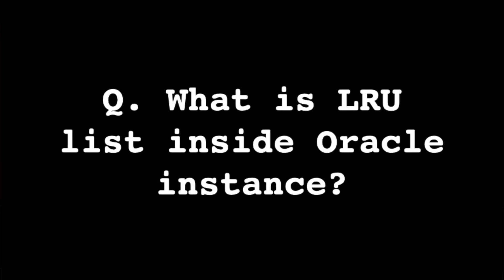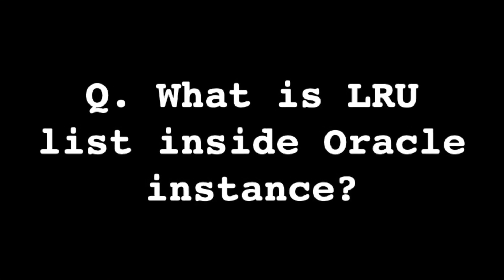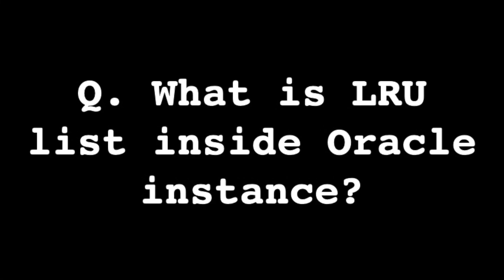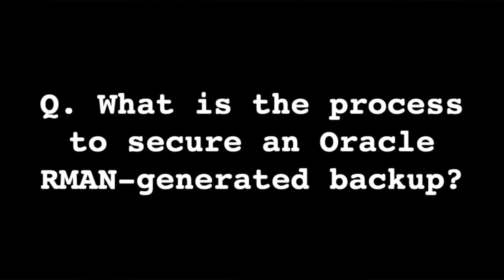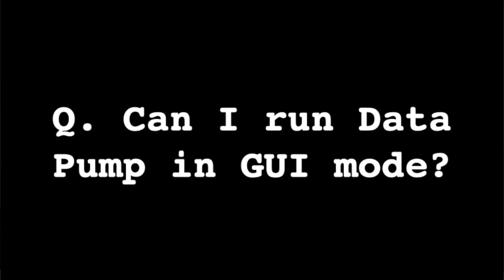Secure RMAN Backups | dailyDBA 45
00:00 DBA challenge: What is a DBA?
0:38 What is LRU list inside Oracle instance?
5:15 What is the process to secure an Oracle RMAN-generated backup?
6:20 What is the difference between Oracle RAC and Active Data Guard?
9:25 Can I run Data Pump in GUI mode?
10:30 How can I update ROWID in Oracle?